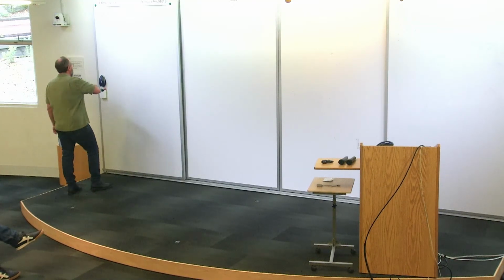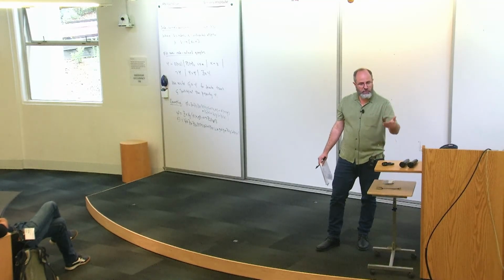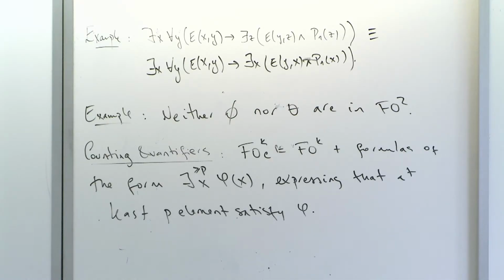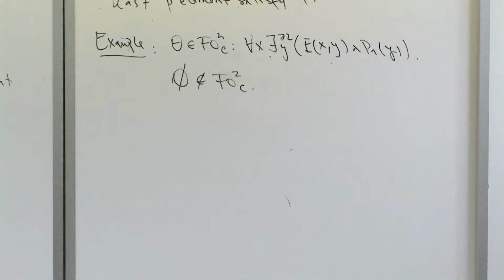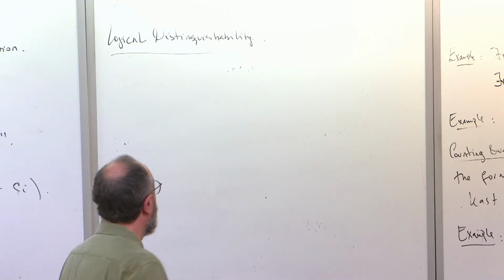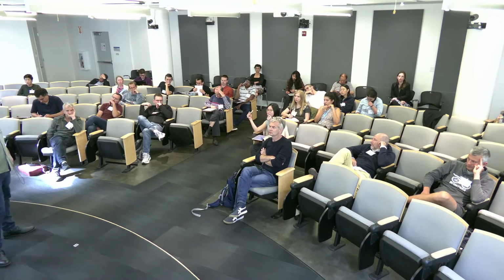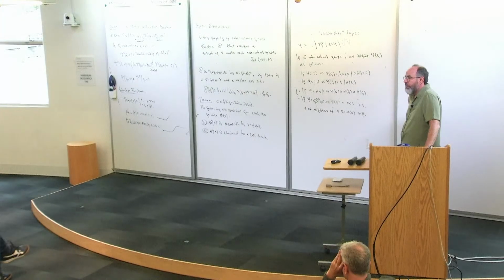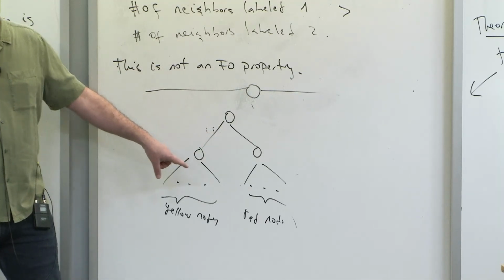Boot camp on logic and graph learning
Pablo Barcelo (Pontificia Universidad Catolica de Chile)